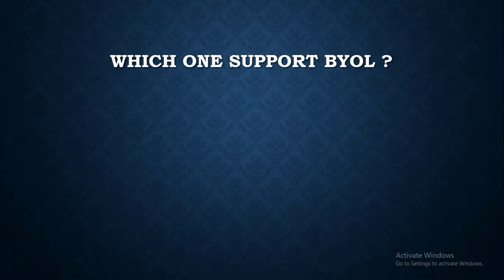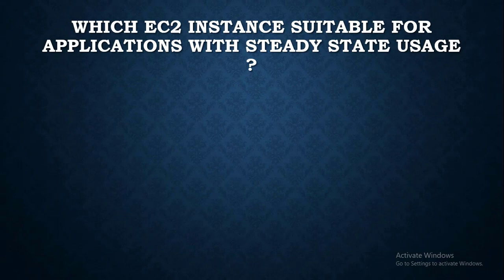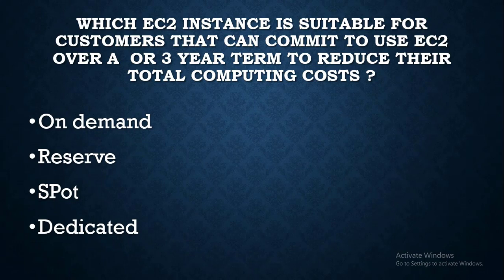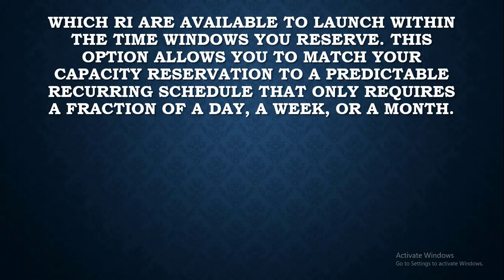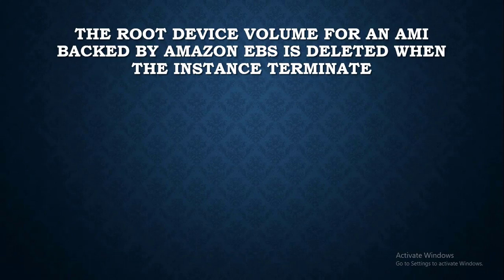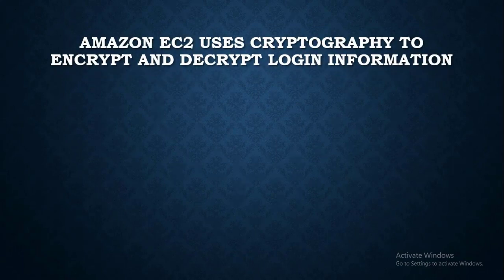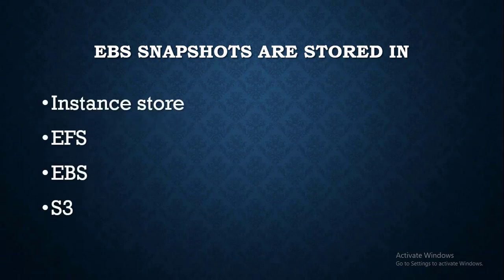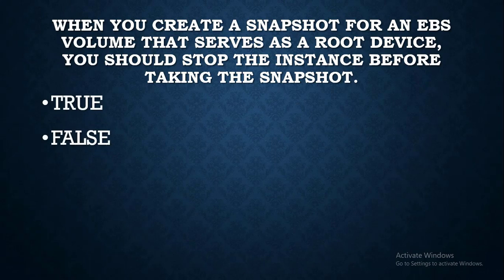AWS CERTIFIED CLOUD PRACTITIONER REAL EXAM QUESTIONS AND ANSWER 2022 | PART 6 awscertification 2022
aws ccp exam questions
aws cloud practitioner training
aws cloud
cloud practitioner sample questions 2021
aws practice exams
aws cloud certification
aws certified cloud
aws certification training
cloud guru aws
aws certification course
aws certification path
cloud practitioner
cloud practitioner sample questions
real exam based questions for the preparation of aws certified cloud practitioner exam
has real exam based questions for the preparation of aws certified cloud practitioner
video has real exam based questions for the preparation of aws certified cloud
aws practitioner
aws ccp
aws freecodecamp
cloud practitioner exam
based questions for the preparation of aws certified cloud practitioner exam for 2021 the aws
exam based questions for the preparation of aws certified cloud practitioner exam for 2021
aws certified cloud practitioner exam questions 2021 55 q a explained
exam questions for aws cloud practitioner certification exam this is a series
real exam questions for aws cloud practitioner certification exam this is
has real exam questions for aws cloud practitioner certification exam this
video has real exam questions for aws cloud practitioner certification exam
AWS Certified Cloud Practitioner exam dumps 2021
AWS Certified Cloud Practitioner exam questions 2021
certified cloud practitioner exam questions 2021 55 q a explained in
certified cloud practitioner exam questions answers 2021 part 1 of 5
cloud practitioner exam pattern 2021 aws certified cloud practitioner full
exam preparation aws certified cloud practitioner exam questions and answers
edureka aws certified cloud practitioner exam tips aws certified cloud
2020 aws certified cloud practitioner exam dumps 2021 aws certified
certified cloud practitioner exam questions aws certified cloud practitioner exam
aws developer vs solution architect aws certified cloud practitioner exam
activities aws certified cloud practitioner demo exam what does aws
questions difference between aws certified cloud practitioner and developer aws
cloud practitioner tutorial aws certified cloud practitioner exam tips aws
cloud practitioner full course aws certified cloud practitioner exam questions
certified cloud practitioner exam questions 2021 aws certified cloud practitioner
cloud practitioner professional aws certified cloud practitioner exam questions 2022
aws cloud practitioner certification real exam questions part
cloud practitioner real exam questions explained how to pass aws
aws certified cloud practitioner real exam questions explained how to
real exam questions part 1 aws cloud practitioner
certification real exam questions part 1 aws cloud practitioner
practitioner certification real exam questions part 1 aws cloud practitioner
cloud practitioner certification real exam questions part 1 aws cloud
aws cloud practitioner certification real exam questions part 1 aws
aws certification exam questions cloud practitioner part
AWS sample exam
AWS practice exams
certified cloud practitioner exam questions and
certified cloud practitioner real exam questions explained part 1 clf
AWS Certified Cloud
AWS Certifications
AWS Certified
Certified Cloud Practitioner
AWS Cloud Training
AWS Cloud Practitioner
AWS Certified Cloud Practitioner
AWS Certification Exam Questions
AWS Certified Cloud Practitioner Exam
AWS Certified Cloud Practitioner certification
AWS Certified Cloud Practitioner certification dumps
AWS Certified Cloud Practitioner certification CLF-C01
AWS Certified Cloud Practitioner professional certification 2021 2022